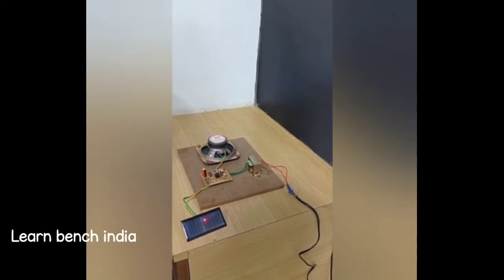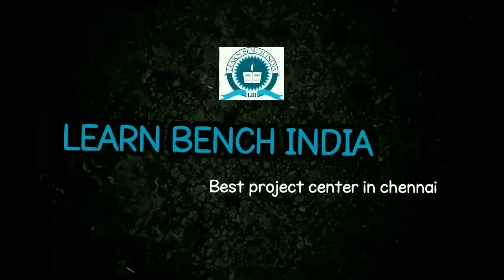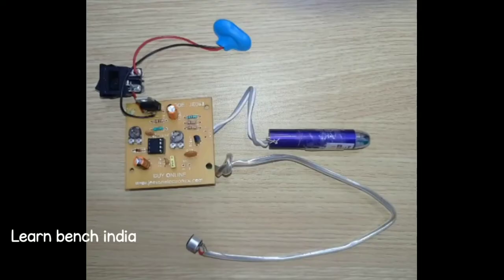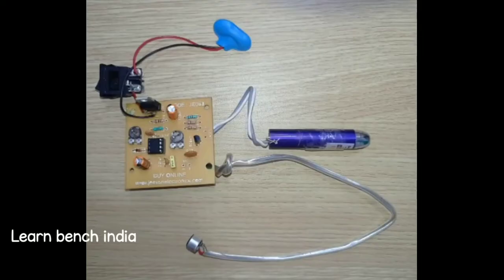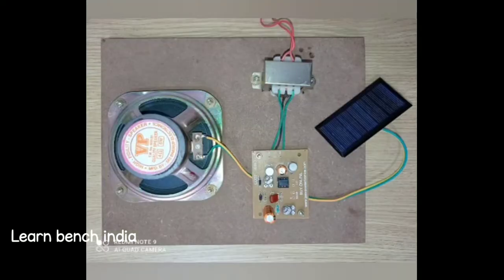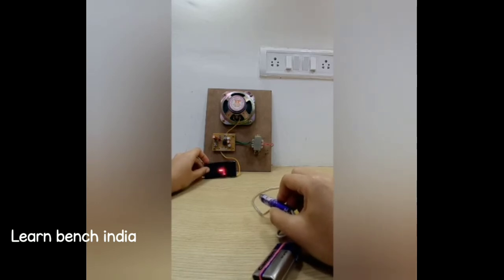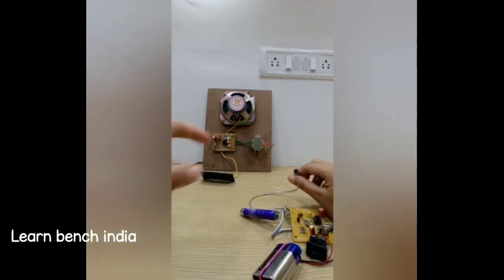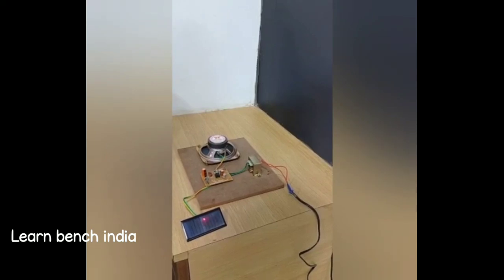Wireless voice communication using solar panel and laser| mini project ideas2022-2023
Learn Bench India was established in the year of 2008.we are the one of  the best center in Chennai.
We are delivering the projects on time with 100% output for both Software and Hardware in low cost. we always supporting students ideas and giving them 100% output for students own project and established output for students uncompleted projects.